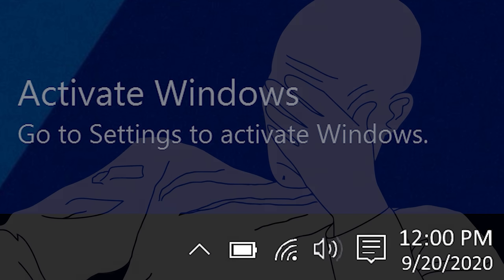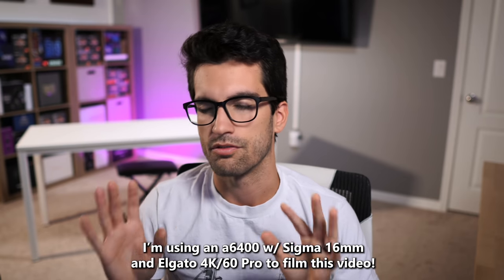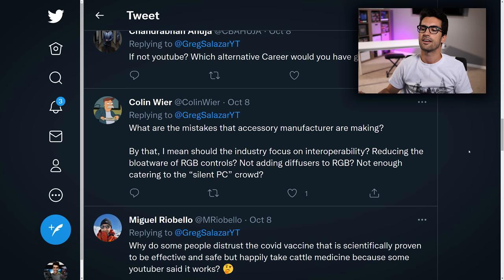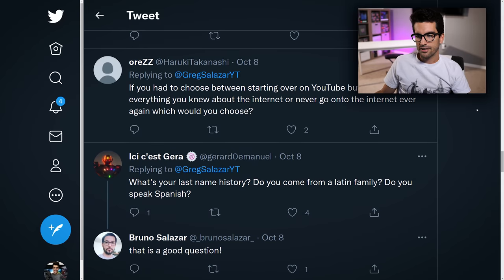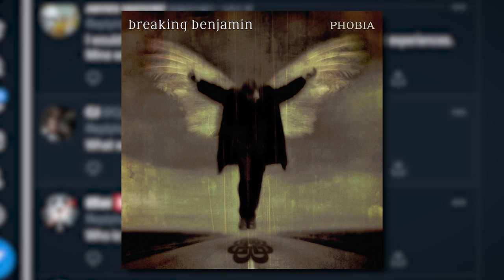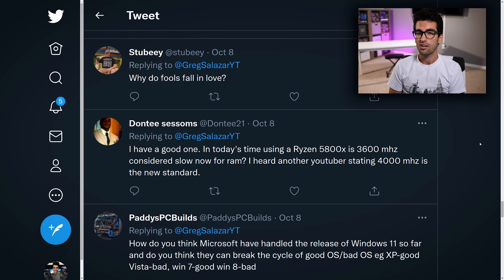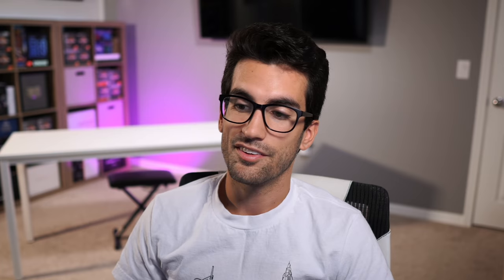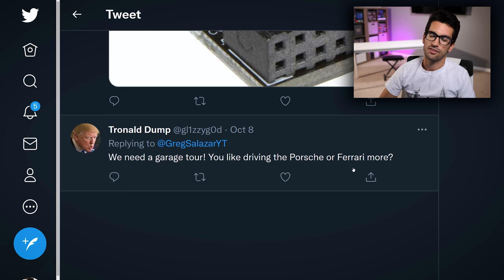Answering Your Tough Questions!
2x Pixio PX277 Prime 165Hz IPS Monitors